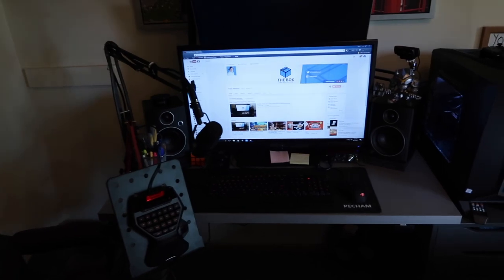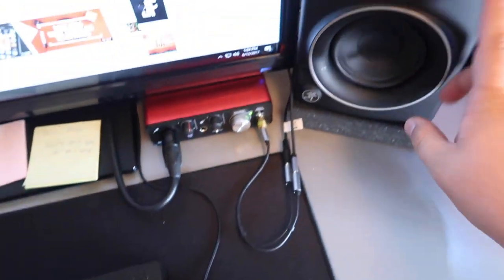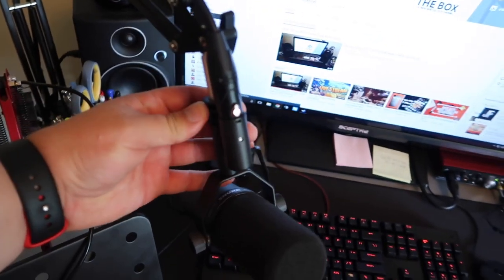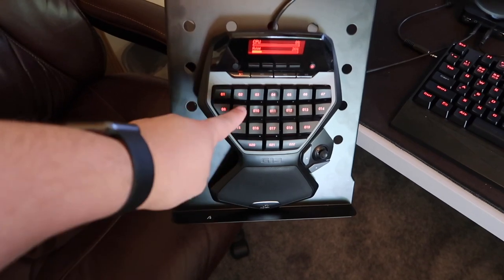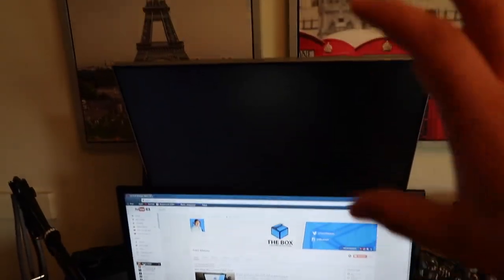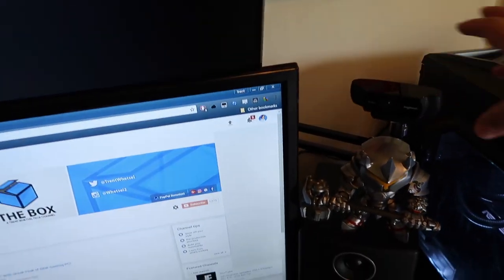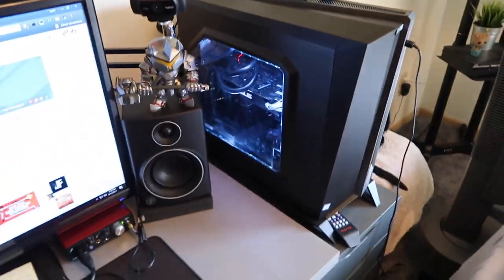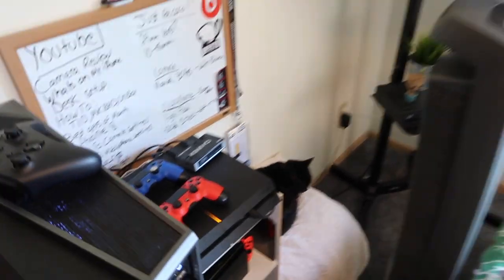My Gaming Setup! 2017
My NEW Gaming Setup is finally set up and live! Check it out!
For awesome PCs.

►Find Products Here!▼
Monitor Arm
AOC 27inch Monitor
Ethernet Cables
Headphone Hook
Shure SM7B Microphone
Headphone Adapter
Focusrite USB Audio Interface
Logitech C922X Webcam
Cloud Lifter
XLR Cables
Elgato HD 60 Pro
Microphone Arm
Logitech GamePad
Mackie Speakers
Reinhardt Pop!
Xbox One PC Controller
Nintendo Switch

►PC Specs▼

Corsair Carbide Series Spec Alpha Case - Black/Silver
1xProcessorIntel® Core™ i7-7700 Processor (4x 3.60GHz/8MB L3 Cache) - Free Upgrade to Intel i7-7700K Processor
1xMotherboardGIGABYTE Z270XP SLI -- 3x PCIe x16, 2x USB 3.1 Gen2 (1x Type A, 1x Type C), 6x USB 3.1 Gen1 [Intel Optane Ready]
1xMemory16 GB [4 GB X4] DDR4-2400 Memory Module - Corsair or Major Brand
1xVideo CardNVIDIA GeForce GTX 1070 - 8GB - ASUS TURBO (VR-Ready) - Single Card
1xCase LightingiBUYPOWER RGB Smart Lighting (Software Controlled LED Lighting Kit) - 2 Smart Lighting Strip - Top of the case + Bottom of the case
1xPower Supply1000 Watt - Standard 80 PLUS Bronze
1xProcessor CoolingCorsair Hydro Series H60 120mm Liquid CPU Cooler - Standard 120mm Fan
1xPrimary Hard Drive3 TB Hard Drive -- 64MB Cache, 7200RPM, 6.0Gb/s - Single Drive
1xData Hard DriveNone
1x2nd Optical DriveNone
1xOptical DriveNone
1xSound Card3D Premium Surround Sound Onboard
1xSpeaker SystemNone
1xNetwork CardOnboard LAN Network (Gb or 10/100)
1xMonitor32" [1920x1080] Sceptre LED HDTV -- 6.5ms response time + 60Hz refresh rate - Single Monitor
1xKeyboardiBUYPOWER Standard Gaming Keyboard
1xMouseiBUYPOWER Standard Gaming Mouse
1xOperating SystemNone- Pre-formatted Hard Drive Only
1xWarranty3 Year Standard Warranty Service
1xRush ServiceStandard Service - Estimated Ship in 5-10 Business Days
1xMeter DisplayNone
1xMedia Card Reader / WriterNone
1xiBUYPOWER Labs - Noise ReductionNone
1xiBUYPOWER Labs - Internal ExpansionNone
1xiBUYPOWER PowerDriveNone
1xUSB Expansion CardNone
1xCase Engraving ServiceNone
1xLimited Time Offer[$5] - iBUYPOWER MEK Mechanical Gaming Keyboard ($79 Value)
1xLimited Time Offer[$5] - GAMDIAS Hephaestus II Gaming Headset ($49 Value)
1xLED Fan LightingDefault Case Fan
1xM.2/PCI-E SSD CardNone
1xSLI BridgeNone
1xAdvance Cabling Options[White] - Sleeved 24-pin Motherboard + 8-pin CPU + VGA Power Extension Cables (Include Professional Wiring)
1xAdvanced Build Options - Thermal PasteTuniq TX-2 High Performance Thermal Compound - The best interface between your CPU and the heatsinks
1xiBUYPOWER Elite Build PackageNone

►Music▼
♫ ‘Thiller’ From The one and only Micheal Jackson

None of the Products, Images or Music in this video are sponsored.